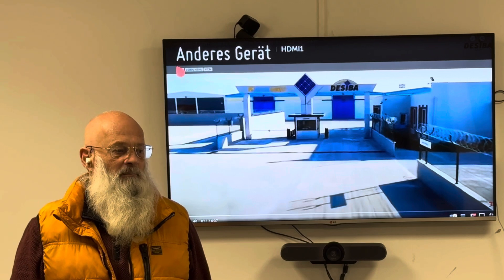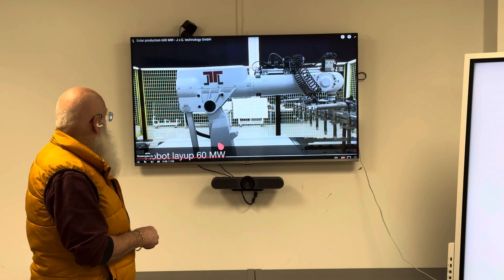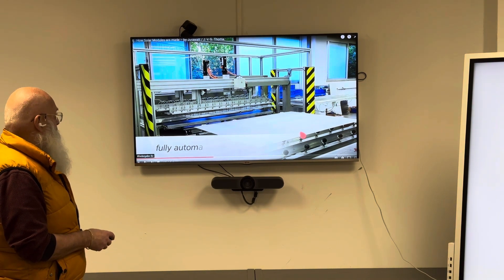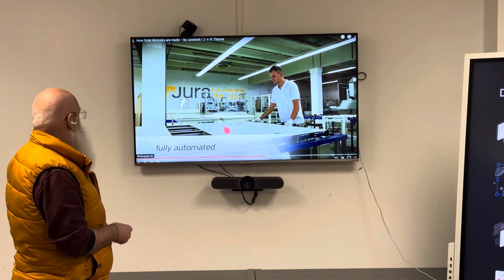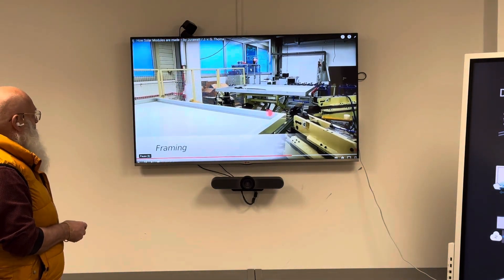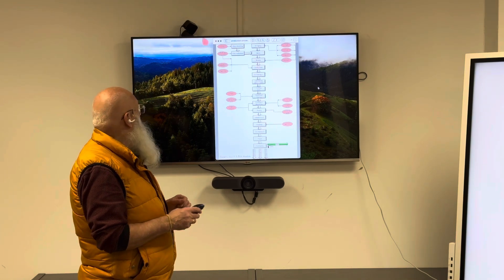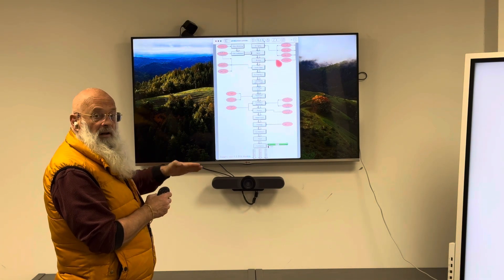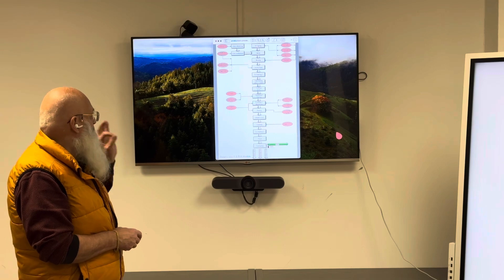Solar module production process - step by step - 600 MW - PV production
running factory
running PV process
600 MW
800 MW
1800 MW
solar line
materials
module Production
stringer
layup
busing
laminator
trim
frame
flash
LED flasher
hipot
packing
optical test

running factory
running PV process
#600 MW
#800 MW
#1800 MW
solar line
module Production
LED flasher
optical test

How to Start a Solar Module Production Line?
What is the total invest for what size ?

Solar is booming! And it is the time to start a business in the solar industry if you want to be part of this boom.

But: How can you start? What steps have to be done?

And: Do you have enough money to start an own production for solar modules?

PVKnowHow.com
​Ing. Büro Hans Thoma
Möningerberg 1a
92342 Freystadt / Germany